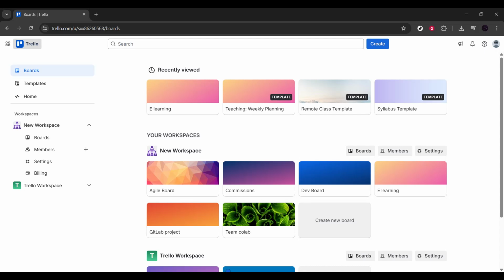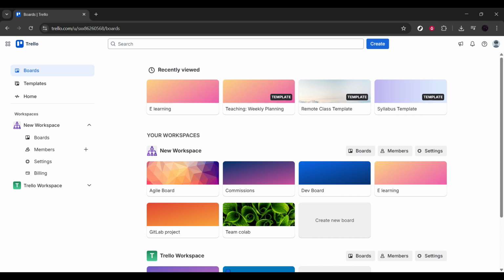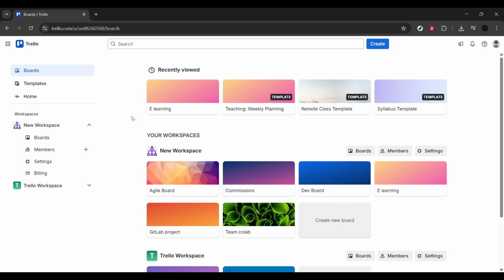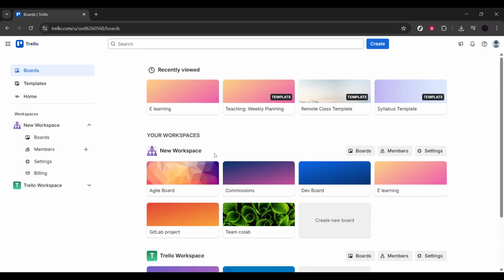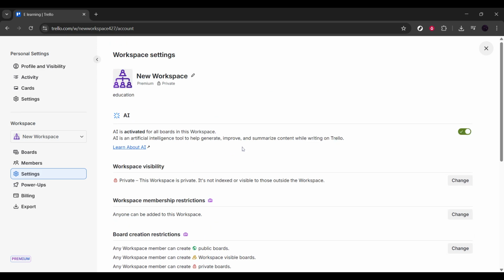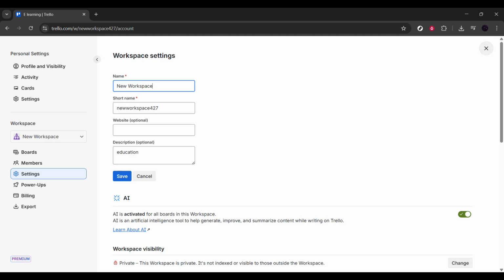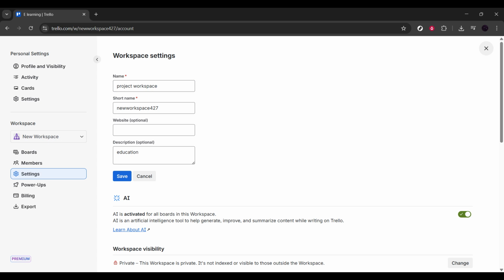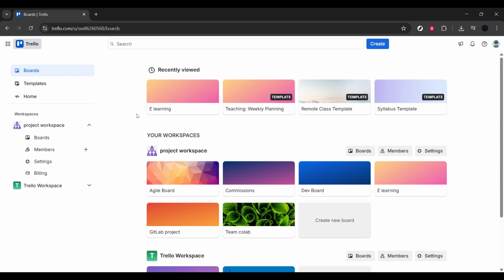How To Change Workspace Name On Trello (2026 Easy Guide)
Learn how to change your workspace name on Trello in just a few simple steps. This quick guide walks you through accessing workspace settings and updating the name instantly.

Timestamps:
0:00 Introduction
0:28 Go to Trello Boards Page
0:55 Select Your Workspace
1:18 Open Workspace Settings
1:45 Click Edit Icon
2:05 Type New Workspace Name
2:30 Click Save